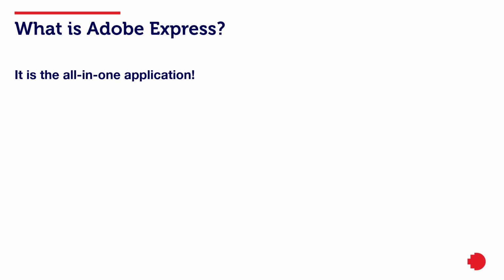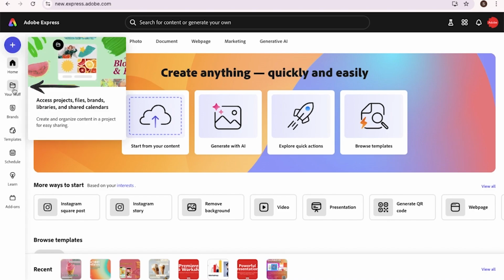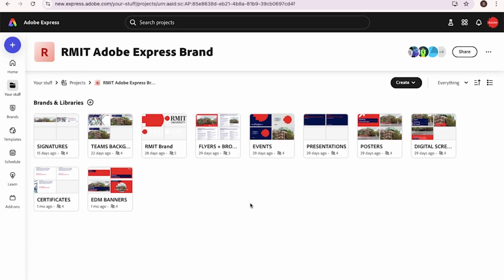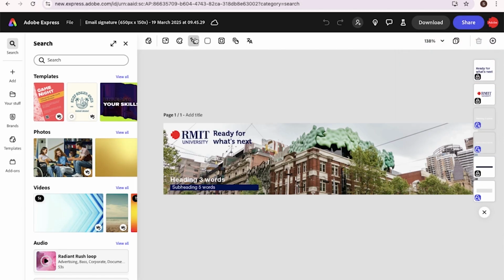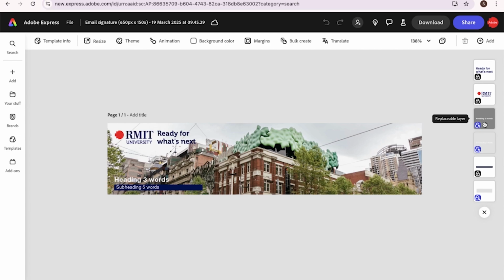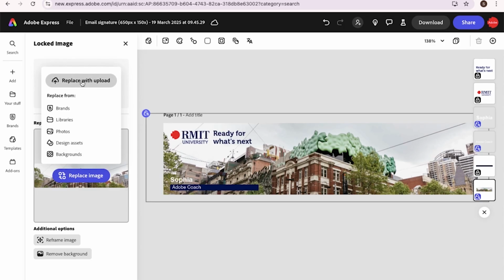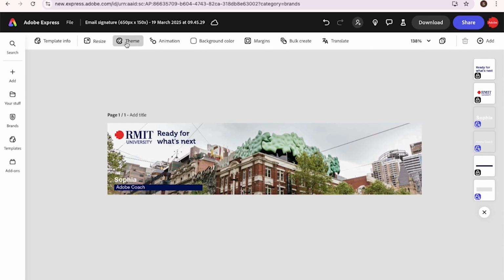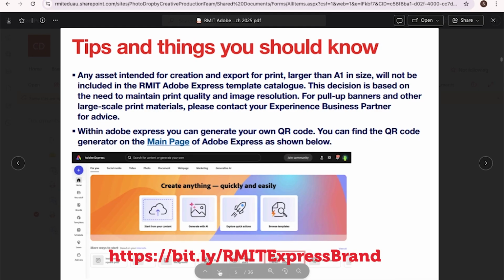Introduction to RMIT Brand in Adobe Express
Desperate to use the RMIT brand, but sick of PowerPoint? Well, we've now launched the RMIT Brand within Adobe Express!

This introductory session for RMIT staff will get you going with all the starting assets you'll need including fonts, colours, logos and templates. You'll learn how to access, edit and share RMIT templates and brands from within Adobe Express and make your next presentation, email signature or report shine.

Find out more about RMITs Adobe resources, events and workshops